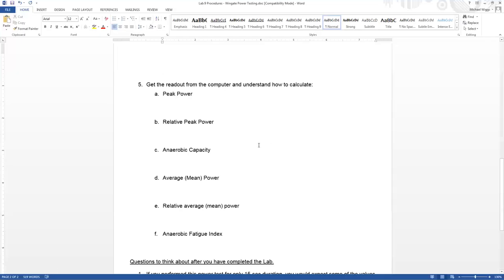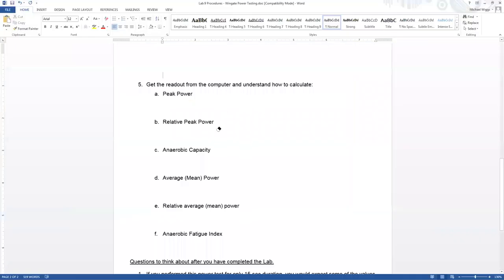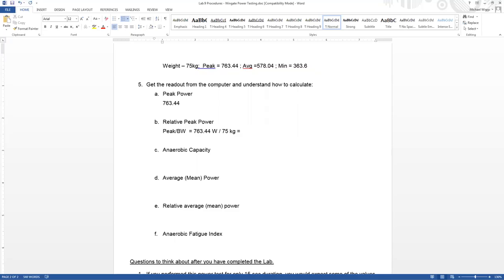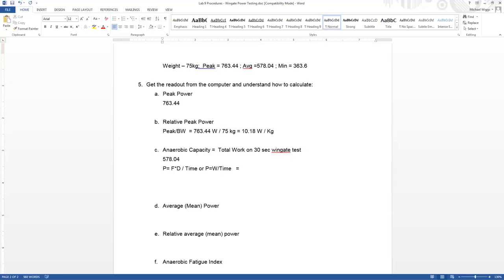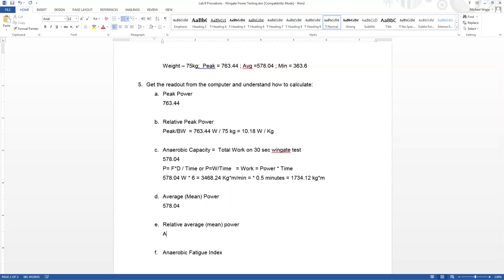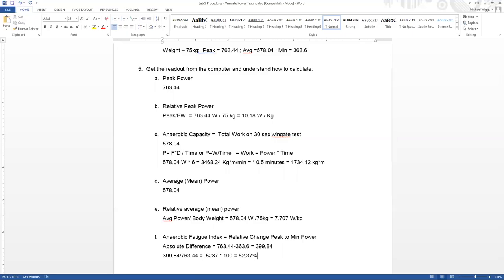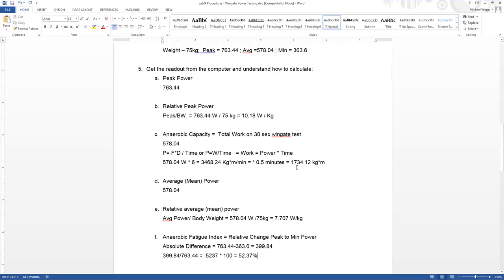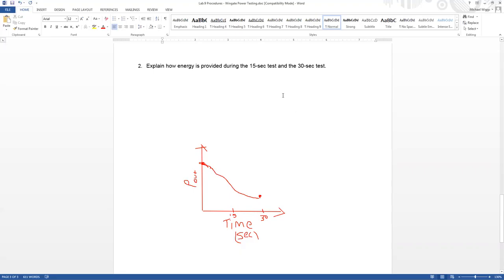Wingate Calcs for Ex Phys Lab